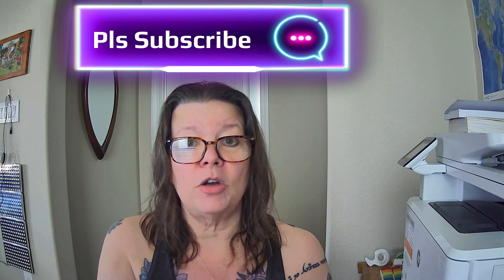Hybrid Fantasy Return of the Line HotL Book 2 excerpts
It's four years later, and the war has started, Nick and Frank just don't realize it yet!

Concrit helps everyone in our community of creatives! Together we keep hope alive. :D

See you soon and thank you
JA Carlton.

Helplinks:
Kids/Teens/LGBTQIA

Youth anxiety/suicidal ideation

Youth depression/symptoms, causes, etc.

Suicide Hotlines/ways to help

Substance Abuse